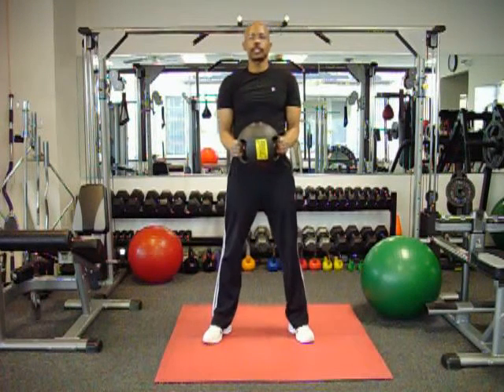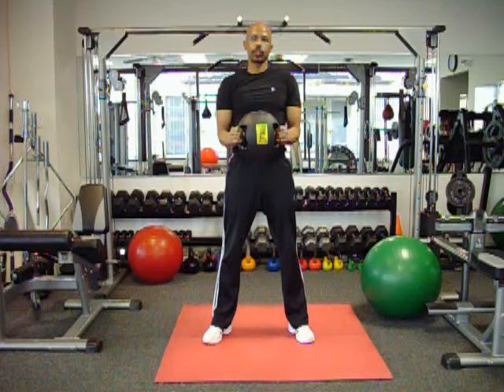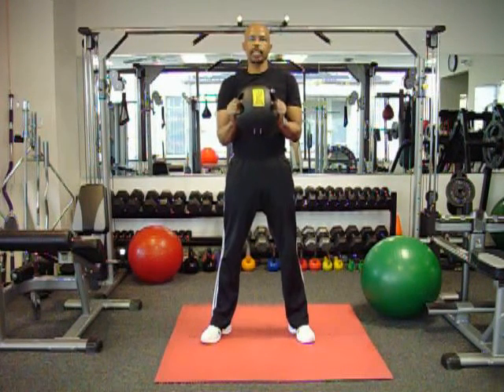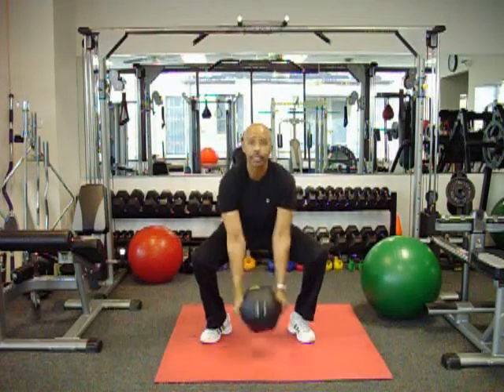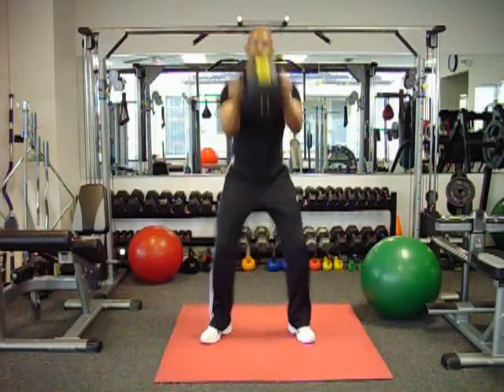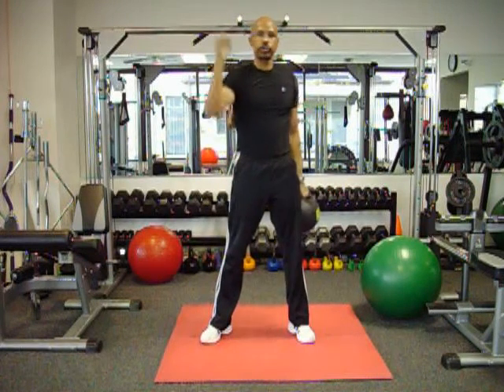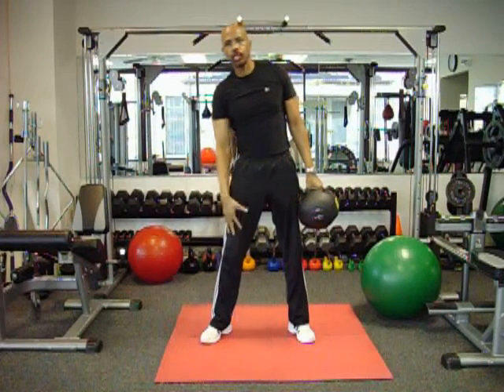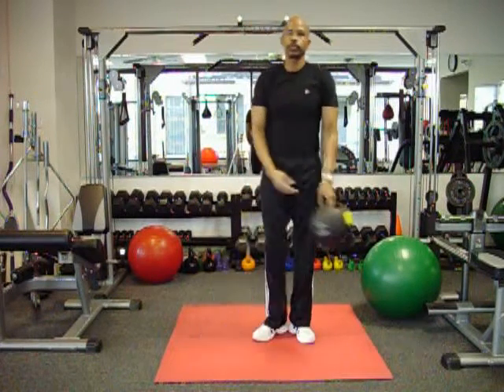Squat, Curl and Press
Squat, Curl and Press with the medicine ball with handles.